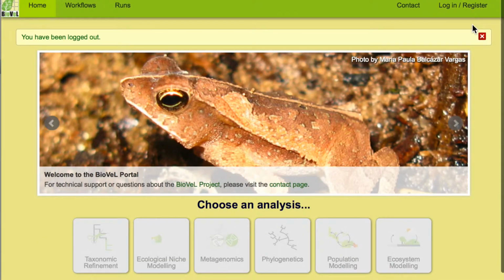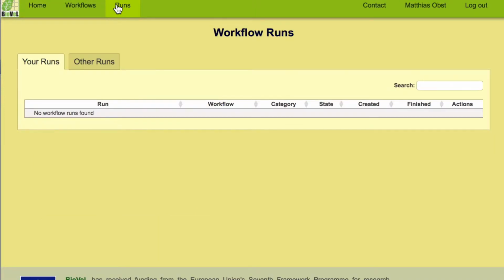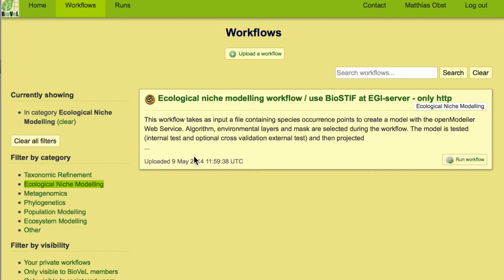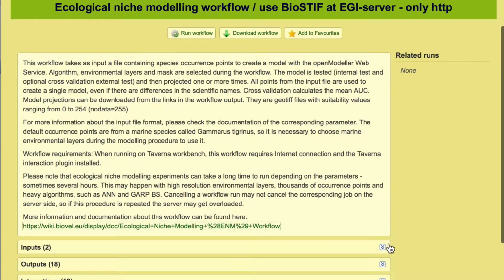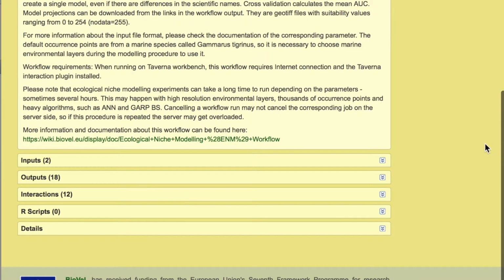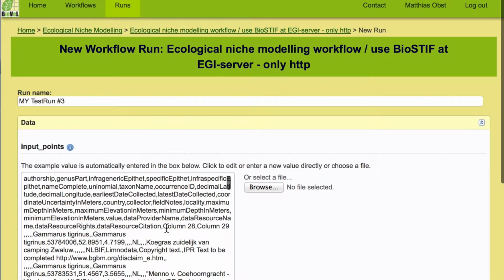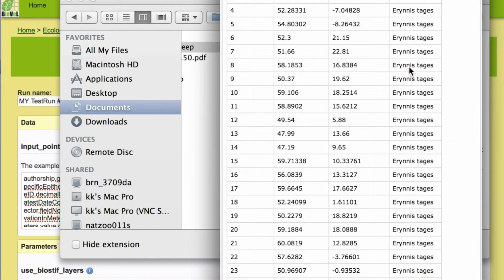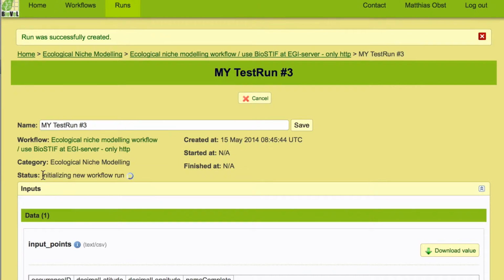Quick introduction to the BioVeL portal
This short movie shows you how to get started on the BioVeL portal. We show you an example how to model the biogeographic distribution for butterfly species under different climatic scenarios.